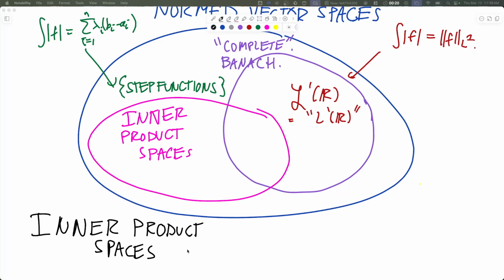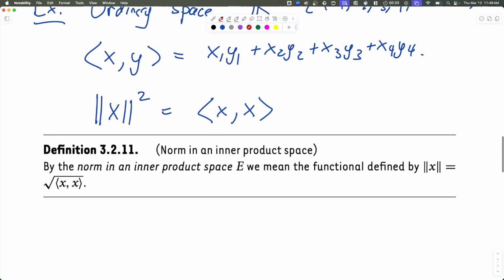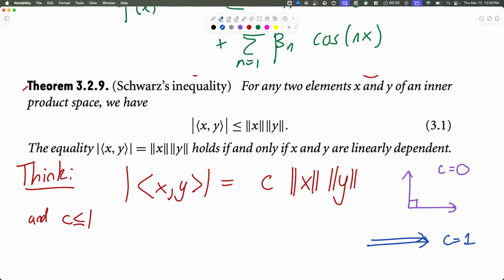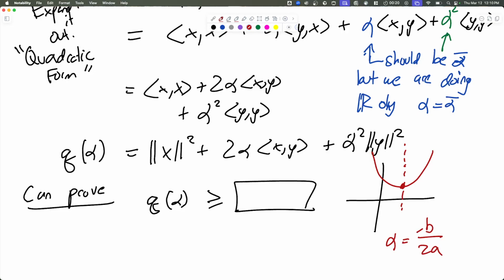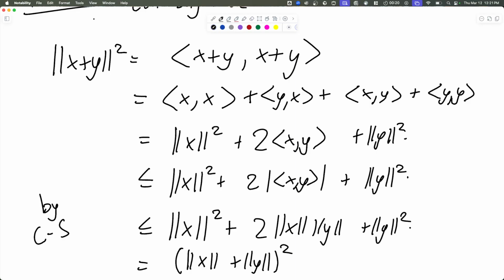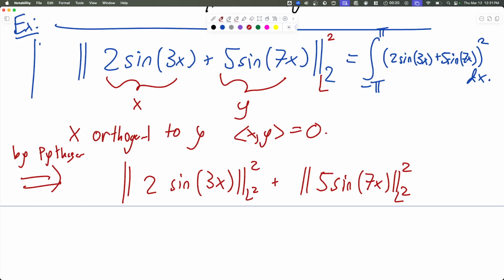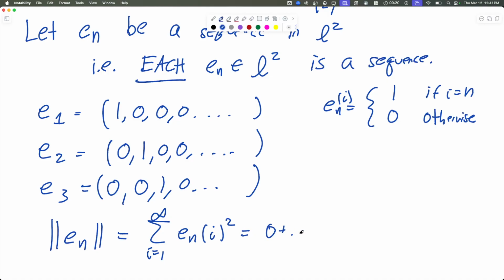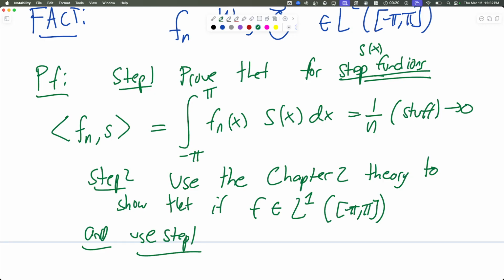[Lec10] Intro to Inner Product Spaces/Hilbert Spaces. Cauchy Schwarz Inequality and Weak Convergence